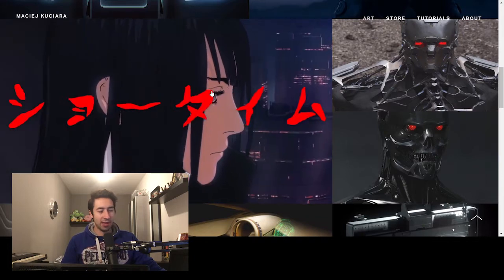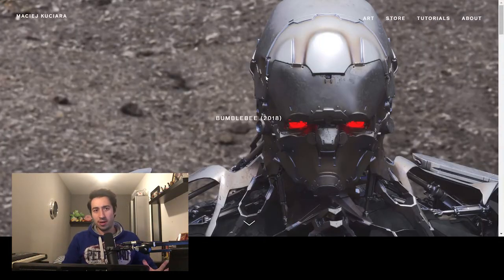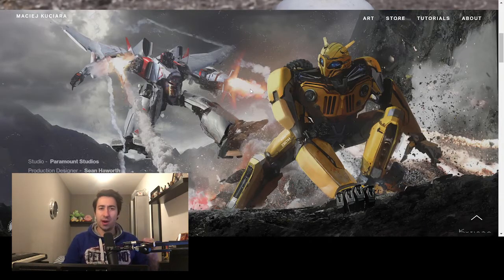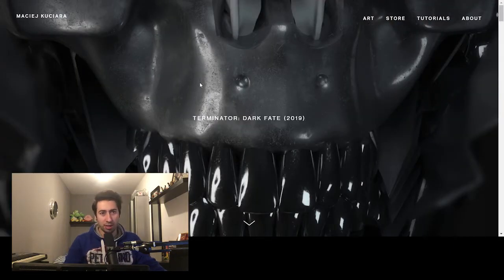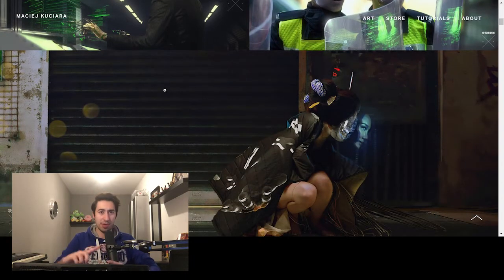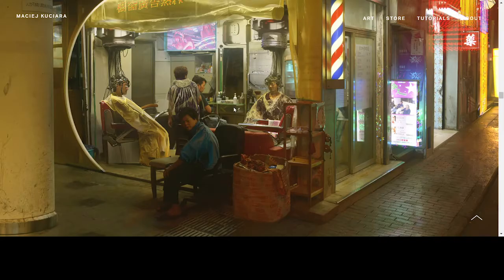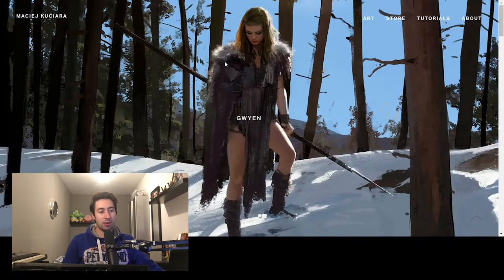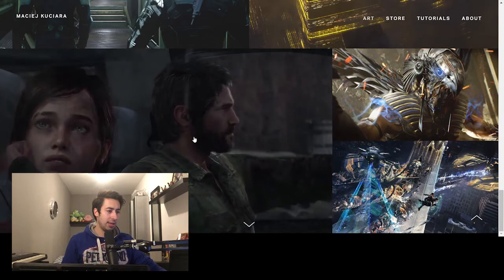Artist Reacts To The INSANE Art of Maciej Kuciara